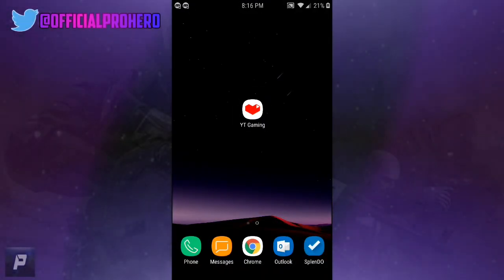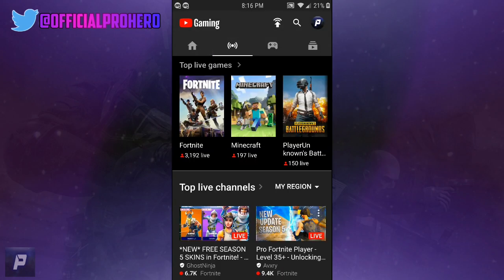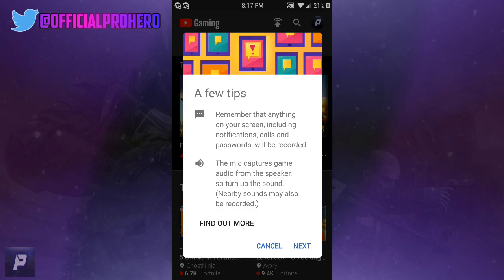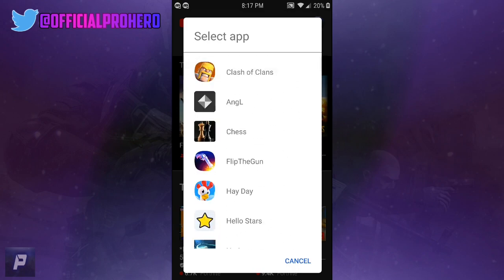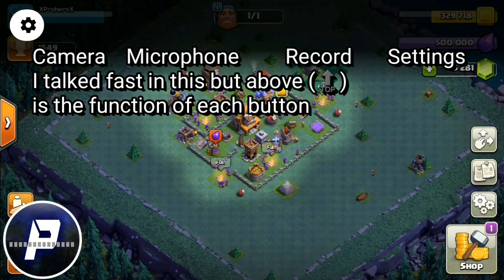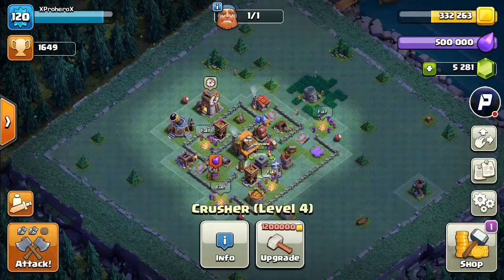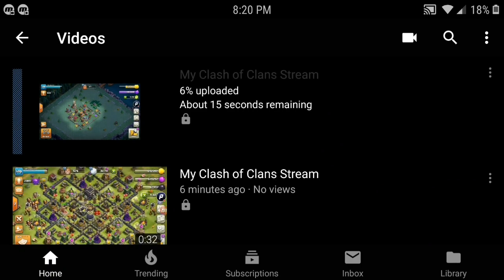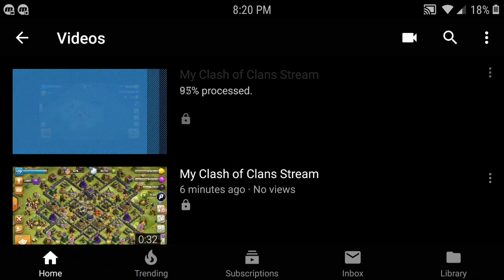How To Record Your Android Screen With INTERNAL and EXTERNAL audio (UPDATED-Oreo & Nougat) - Prohero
In this video I show you guys how to record your android screen with internal and external audio on android nougat+ using the Youtube Gaming app.
This method should ALWAYS WORK (Unless Google takes it down) since it uses the Youtube Gaming app

Pros:
- Records Internal and External audio
- Is a trusted application
- Good quality
- Record a variety of apps
- Smaller watermark than Google Play Games

Cons:
- Has a watermark (It's your icon at least)
- Max quality is 720p
- Can only record one app with internal audio
- Has to record both internal and external

Text Instructions:
1. Open Youtube Gaming App
2. Click record/stream button
3. Choose record
4. Select the quality (I recommend 720p)
5. A bubble should appear and you can start recording!